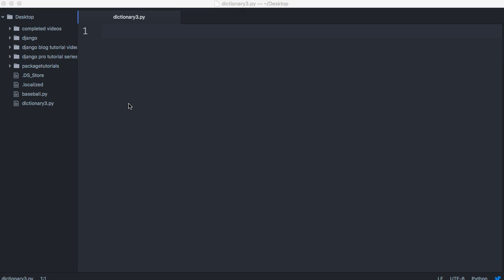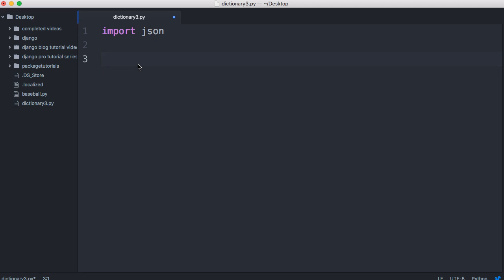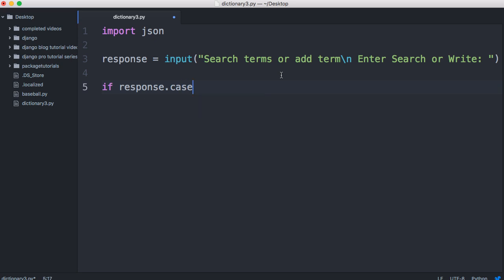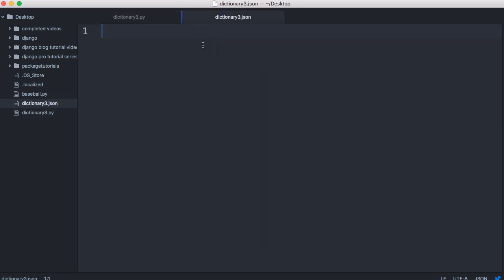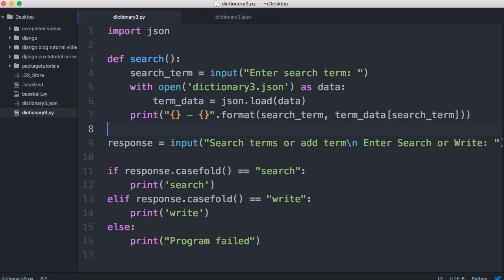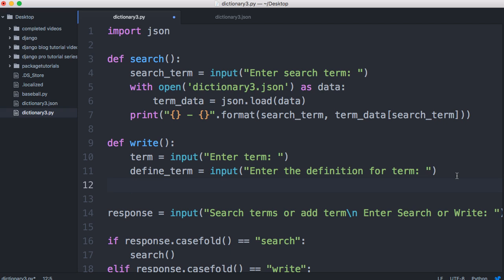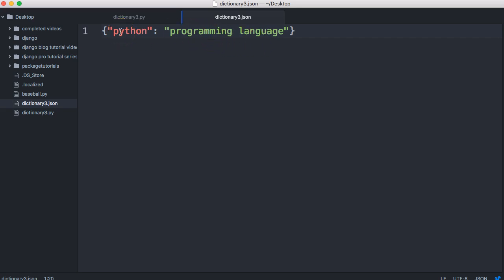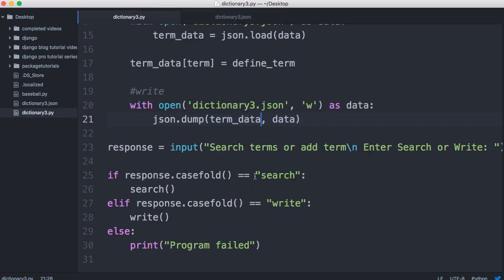Tutorial 5: Word Dictionary Part 3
In this Learn Python by Example tutorial, we take our previous word dictionary and make it more dynamic by adding the ability to read and write to a JSON file.